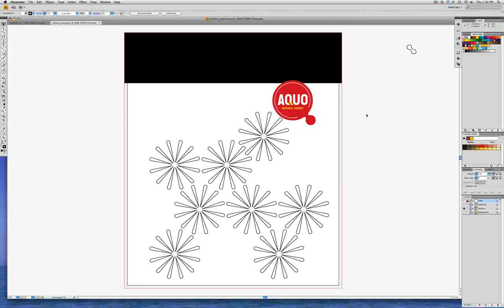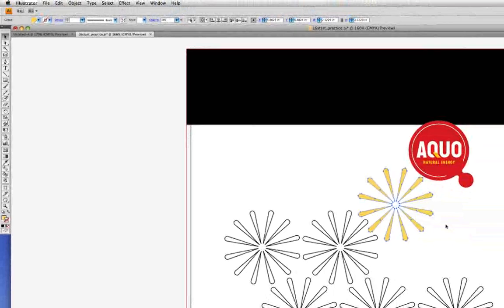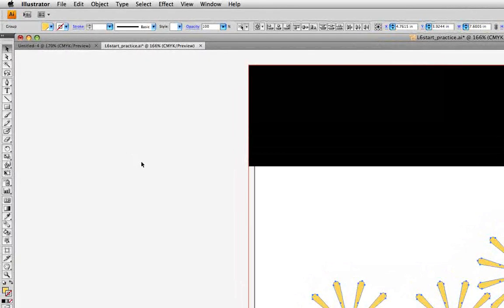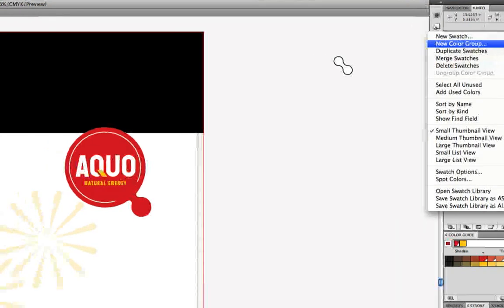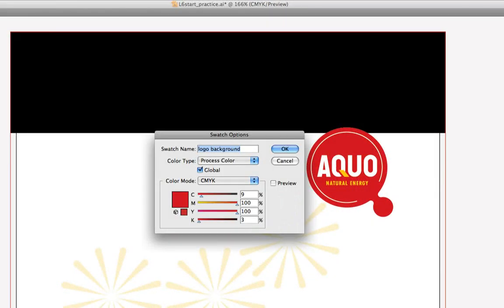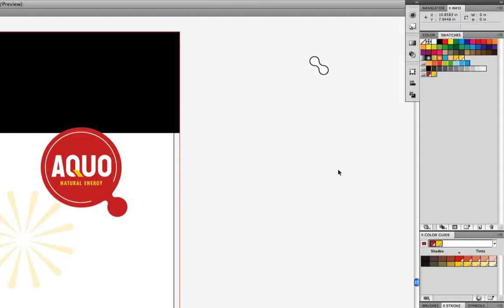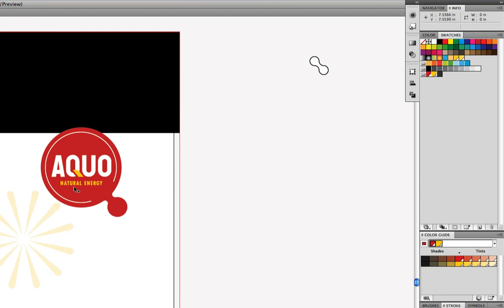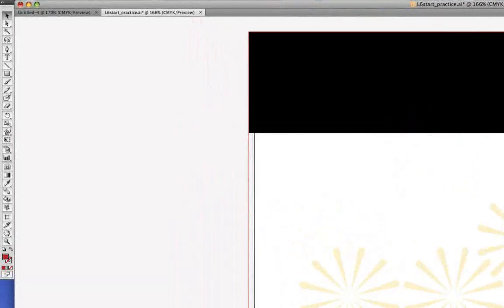Cornish AI eyedropper to copy & apply attributes opacity color groups Color Guide Harmony Rules